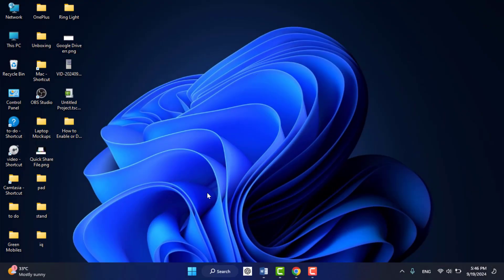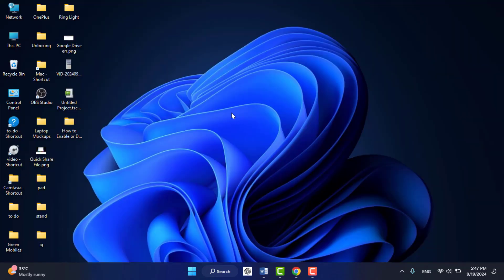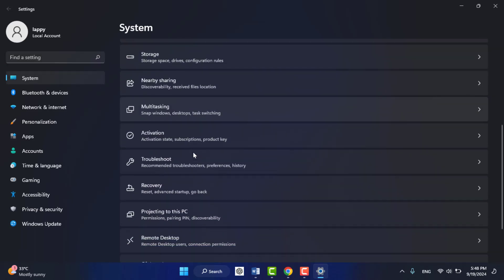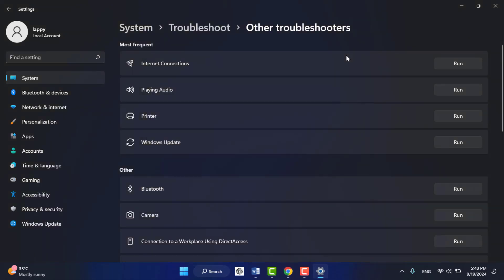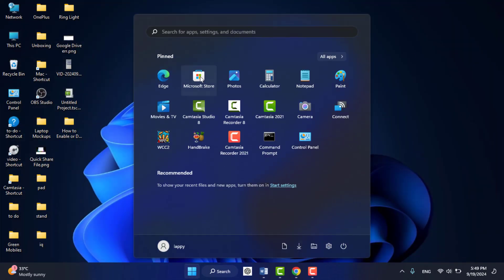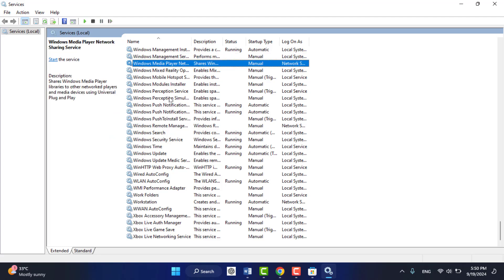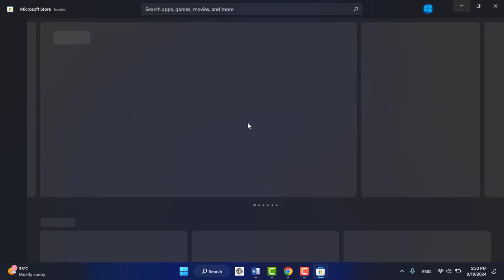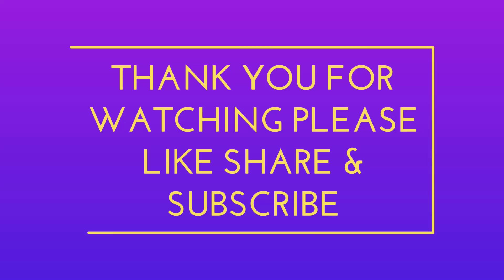Fix Microsoft Store Error encountered One of the update services is not running properly on Windows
How to Fix Microsoft Store Error encountered One of the update services is not running properly on Windows

How to Fix Error in Microsoft Edge on Windows PC